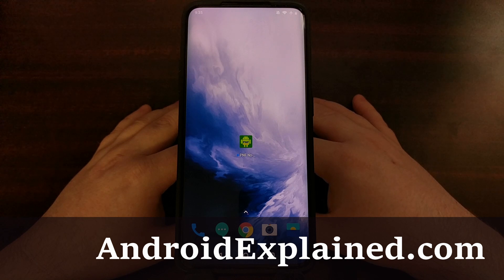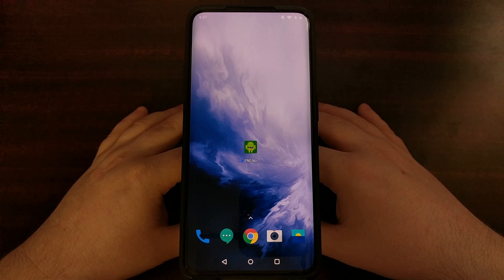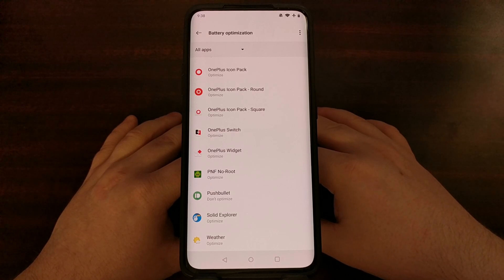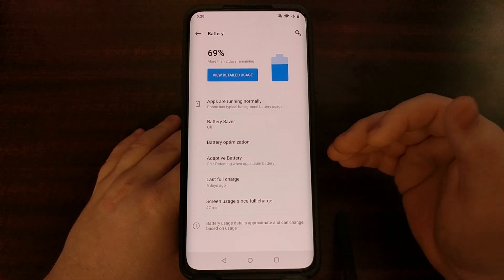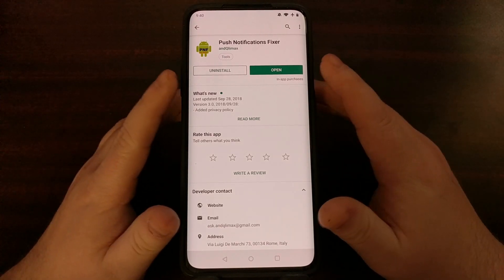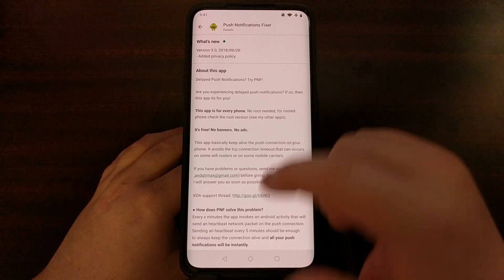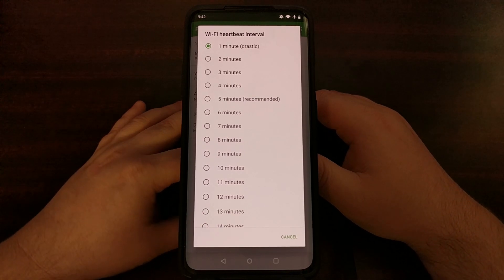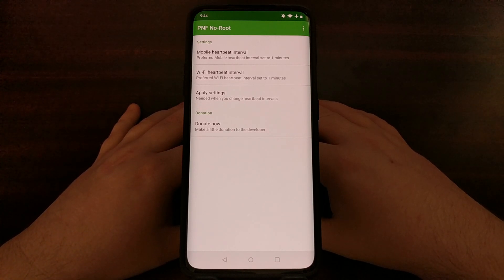OnePlus 7 & 7 Pro | Fixing Delayed Notifications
Many have praised how fast and performant OxygenOS is when compared to other smartphones OEM ROMs. I believe that is due to the framework in which the firmware is built on. But it goes beyond that. OnePlus has created a great OEM firmware with OxygenOS on the OnePlus 7 and the OnePlus 7 Pro.

Things evolve and OxygenOS grew to what it is today but some will say it goes against the company's original vision.

OxygenOS has been one of my favorite OEM ROMs since the release of the OnePlus 2. It was created by talent from core Paranoid Android developers and I liked that it wasn't stuffed with features. The firmware on the OnePlus 7 & OnePlus 7 Pro has evolved and it's gained a delayed notification "bug" that I can show you how to fix.